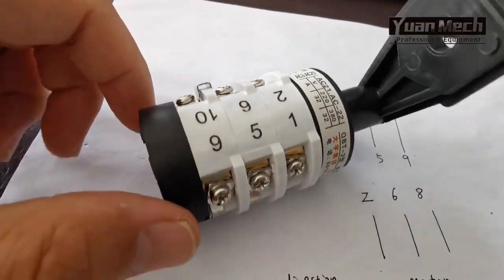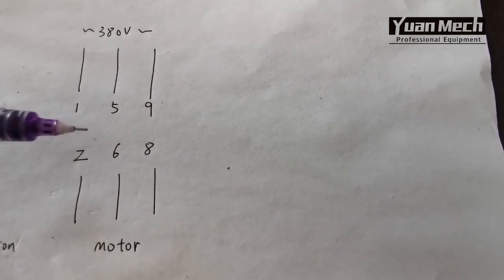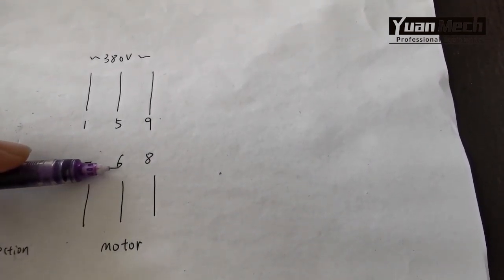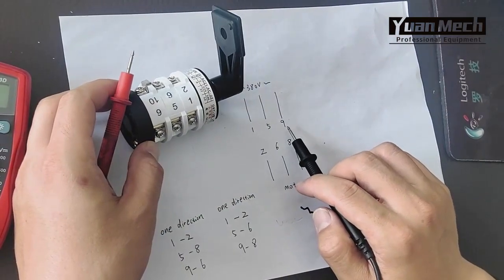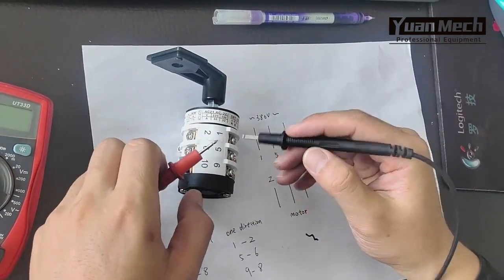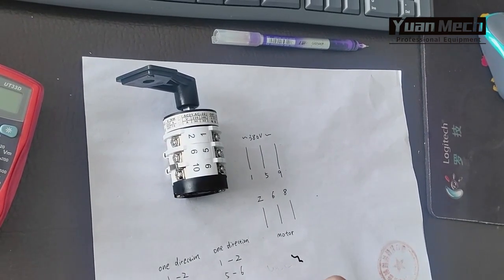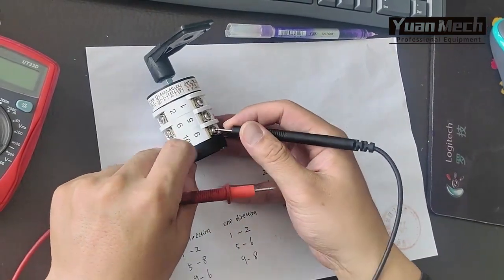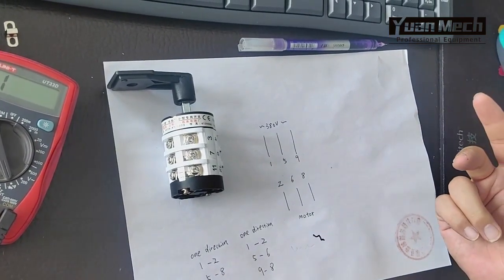How to Test Tire Changer Motor Switch by Using Multi Meter? - Three phase